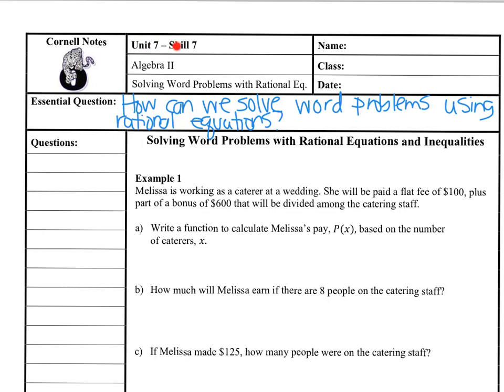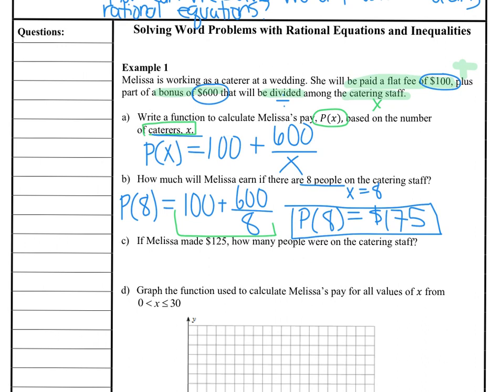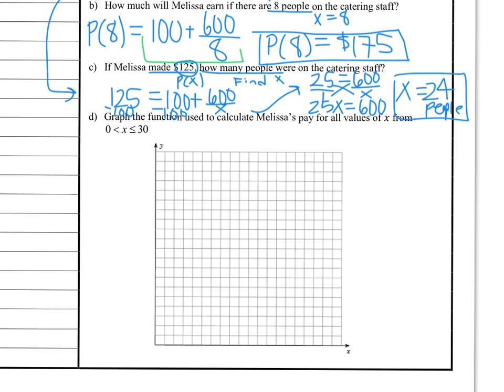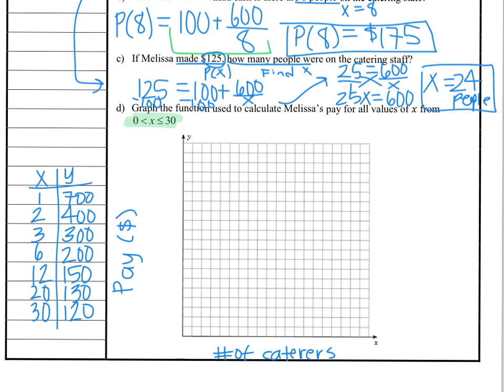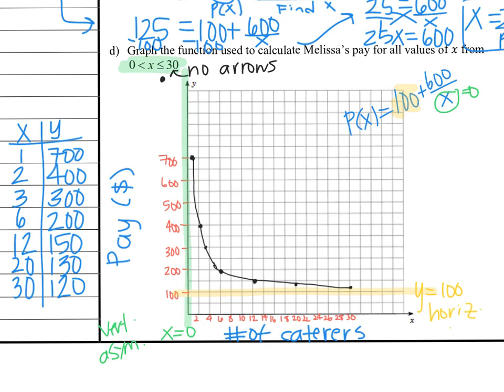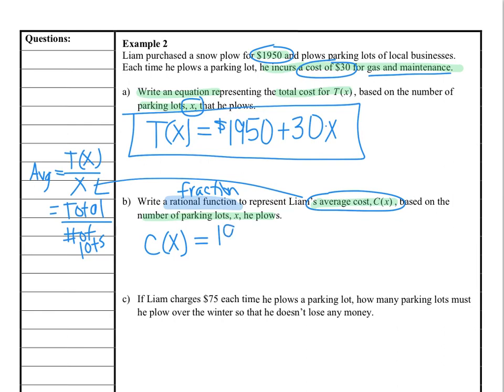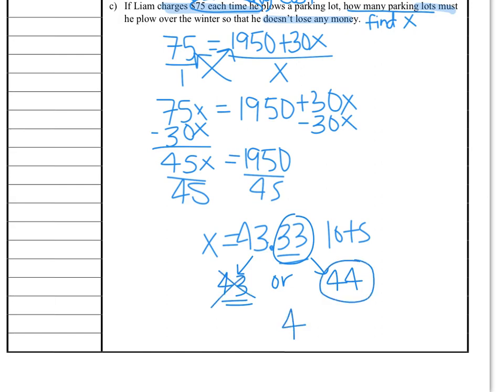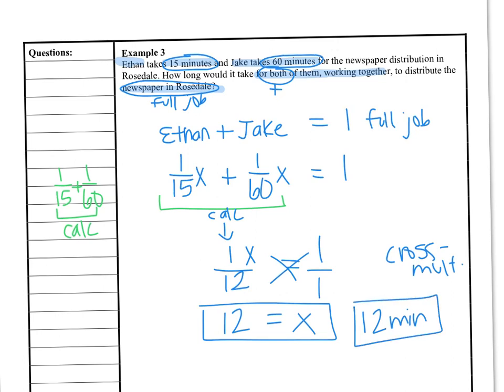7.7 - Word Problems with Rational Equations